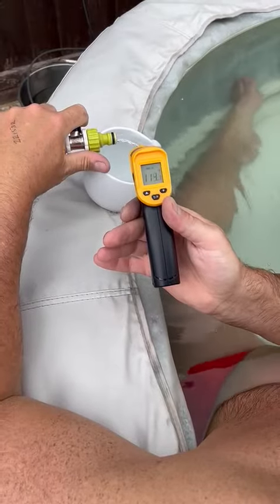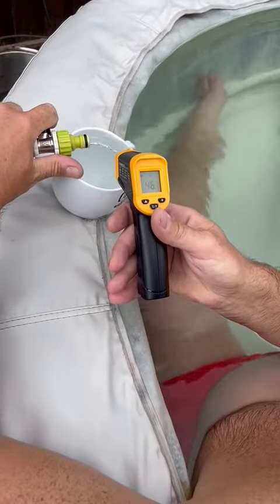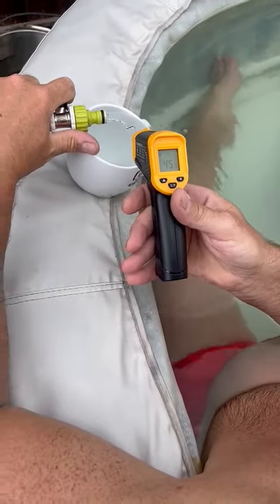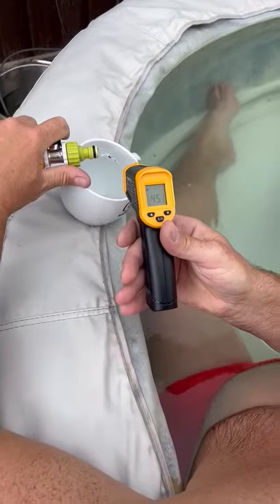solar water temperature check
solar water heater is OK.  but you need a system to stop it flowing as it will loose temp even if you slow it right down